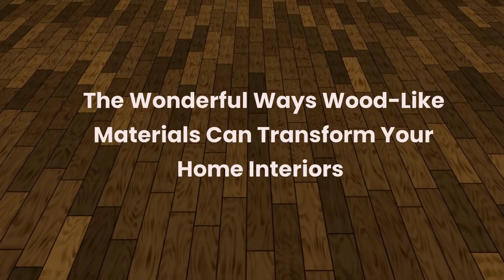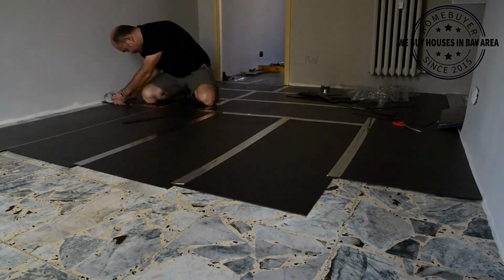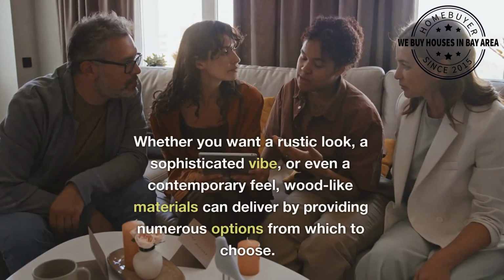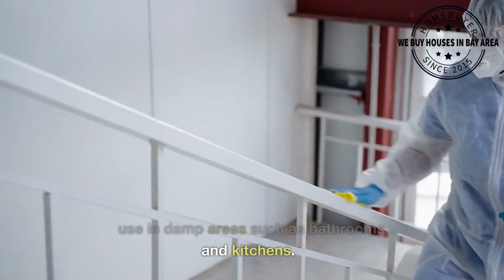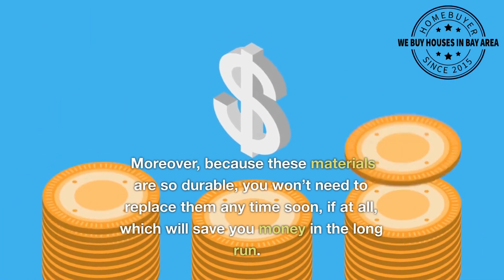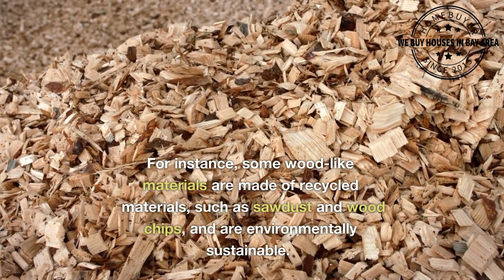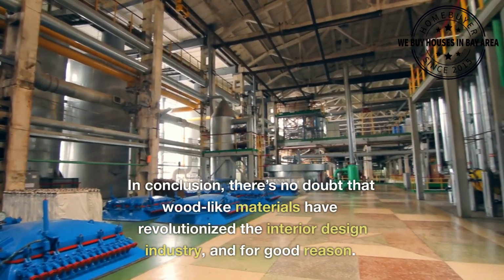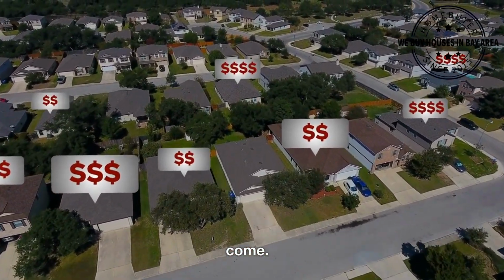The Wonderful Ways Wood-Like Materials Can Transform Your Home Interiors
Construction Remodeling In Bay Area

Description:
We Can Remodel Your Home In Any Shape or Form! We Will Build You The Home of Your Dreams! Renovating and remodeling anything within your home will always be a grueling process, but not with us. We work alongside homeowners to bring their ideas to life while creating an atmosphere they will love until the end of time. You can avoid all the rigamarole of hiring other contractors and creatives because we are a full-service remodeling company that can do anything your heart desires. We have helped homeowners from all over the Bay Area with remodeling their homes, and we can help with projects such as:

✅ Home Remodeling
✅ Bathroom Remodeling
✅ Kitchen Remodeling
✅ Room Addition
✅ Backyard Decks
✅ Flooring Installation
✅ Window Installation
✅ Hardwood Flooring
✅ Roofing Contractor
✅ Landscaping
✅ Garage Conversion
✅ Accessory Dwelling Unit

Remodeling the inside of your house will always be stressful, but you can minimize the number of invasive contractors you can have on your day-to-day activities. We would like to schedule times where you are most comfortable while having us there, and we operate room by room to keep things efficient and clean.  We are made up of licensed and insured professionals who only want to help homeowners create the homes of their dreams. We cater to your needs while bringing functionality, luxury, and enjoyment to every inch of your home. We do the heavy lifting, so you will never have to. Here at Construction Remodeling In Bay Area - we go above and beyond for our clients, to remodel their homes into the palace of their dreams!

Choosing the right contractors to do the job is always the hardest part of the work. Good thing we have reputable creatives and contractors, with years of experience in home remodeling. Everything you can imagine - from bathroom remodeling, hardwood flooring, to adding backyard decks is all within our wheelhouse. The best part is that we sit down with you to understand your needs and wants, and then we create a proposal that fits the bill. In our experience, the fastest way to show someone's care for something is how meticulous they are with their planning, and we are beyond methodical. We want to assure you that everything we do is in your best interest, and our recommendations are free of charge. We work hard to deliver your dream home, and all we need is a little bit of trust.

Receive A Free Consultation
For Your Bay Area Home! It all starts with a simple conversation. Let’s get in touch with you, and we can help you regarding any of the services we have shown above. As an added plus, our consultation and quotes are 100% free. Reach out, and we’ll get back to you within the business day.